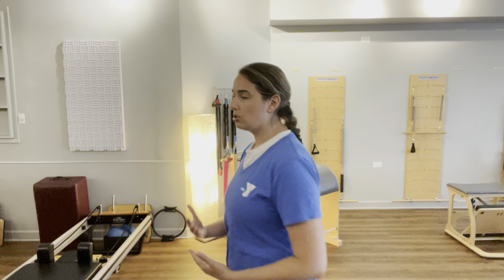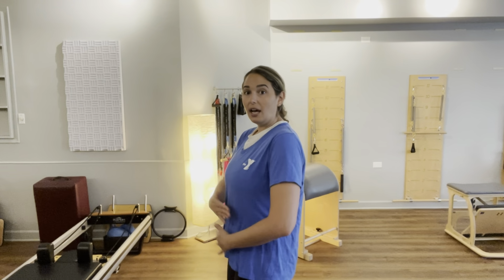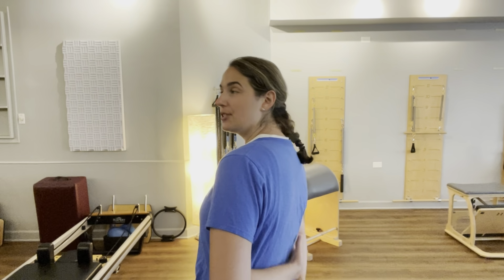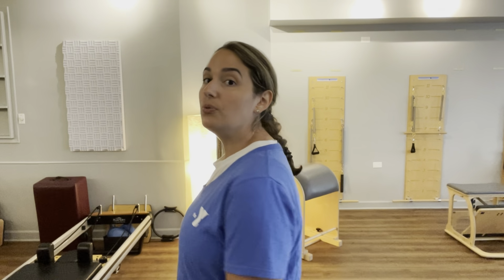Relaxation Techniques for Body & Mind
This short breathwork practice will invite a deeper sense of ease and presence within the body. It is gentle enough to engage with standing, sitting or lying down at any time of day. No props required!

Tutu Mora (Dorothy) is a PMA-certified Pilates instructor, certified Breathwork facilitator and Clinical Qigong practitioner. She is based in Chicago and offers virtual and in-person sessions and treatments at LightSpace Pilates & Wellness Studio. Tutu gently guides people to reconnect with themselves and their intuition so they feel more empowered to guide their own lives. Follow her on Instagram: @Tutu_Mora.